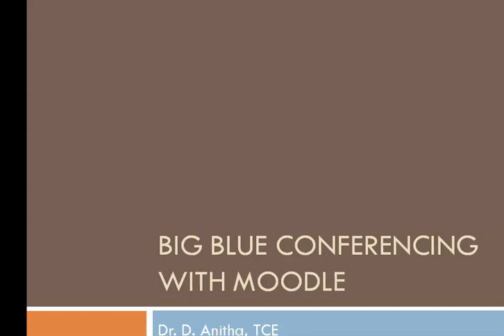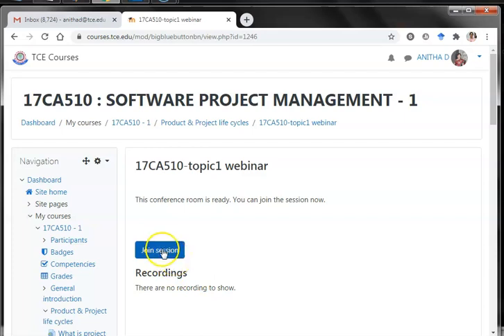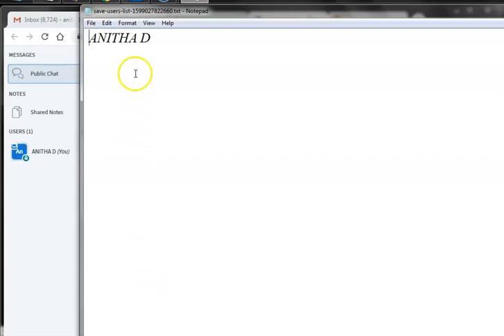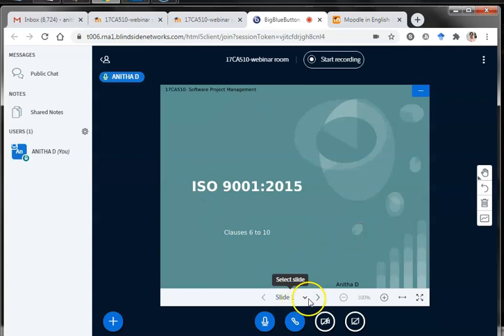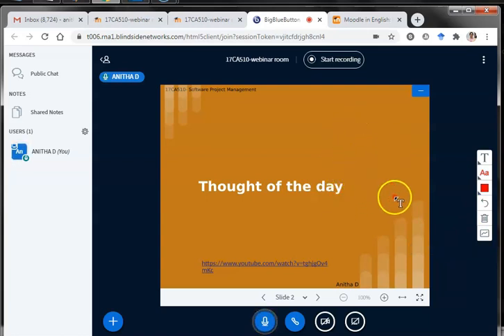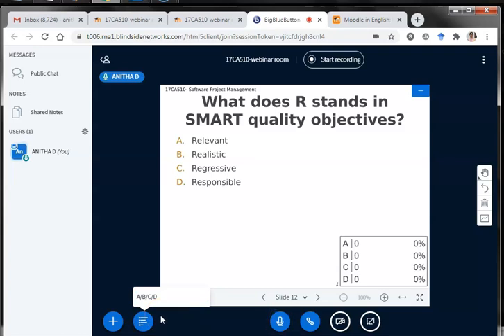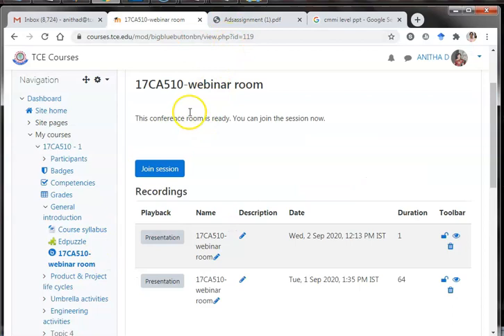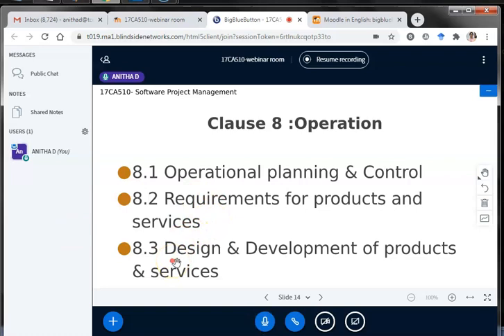Bigblue with Moodle Demo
This video is a demo on Big blue button conferencing system with Moodle done by Dr. Anitha, Thiagarajar College of Engineering